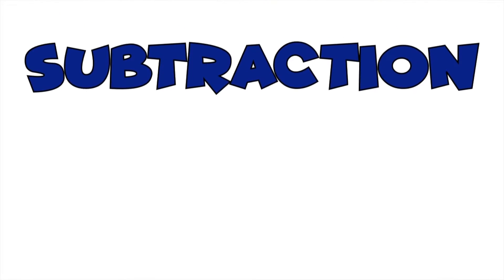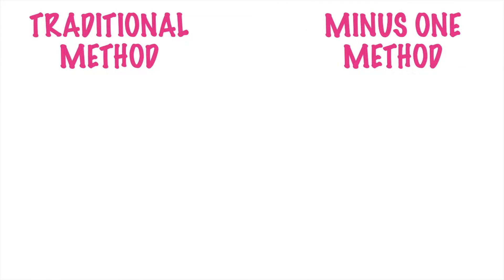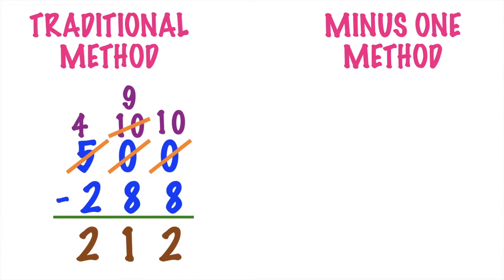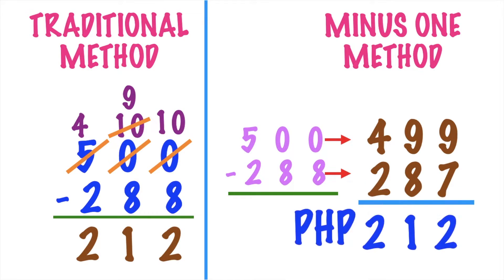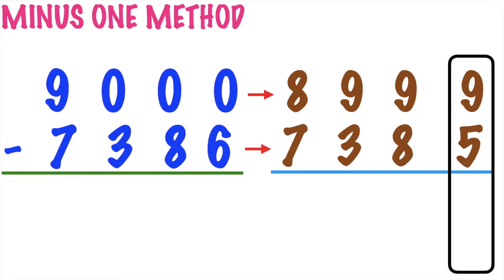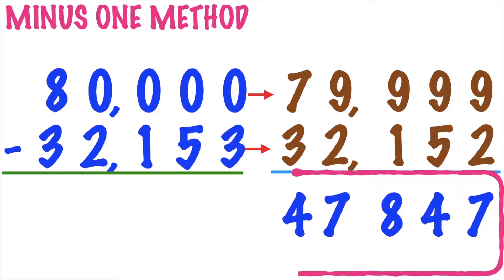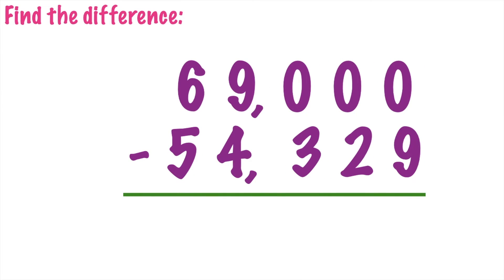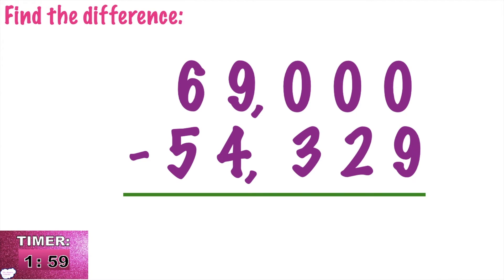SUBTRACTION WITH ZERO DIFFICULTY | MATH VIDEO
Learn the techniques of subtracting numbers with zero difficulty